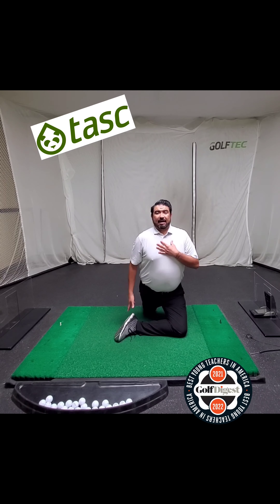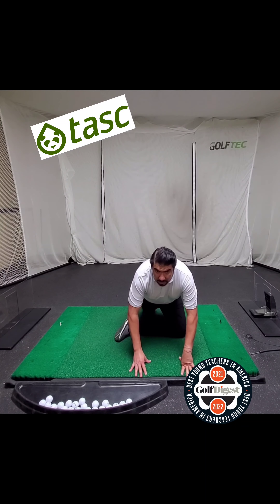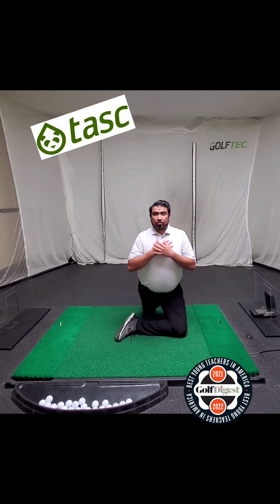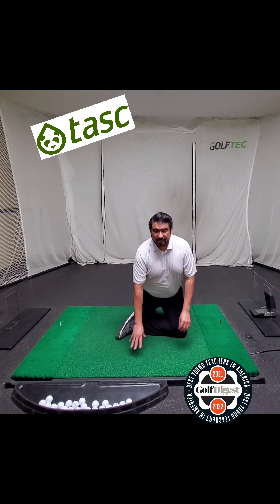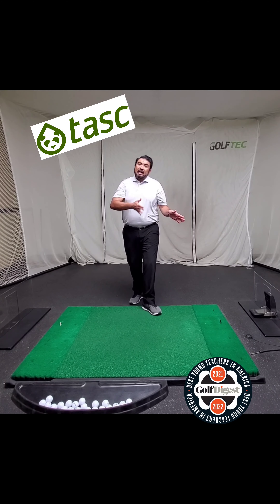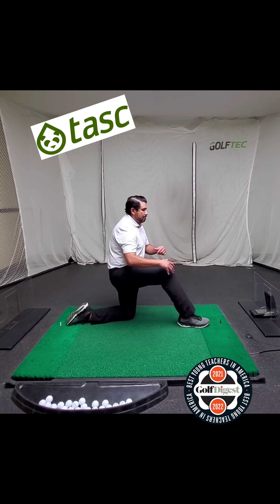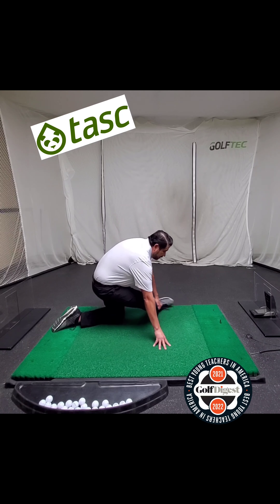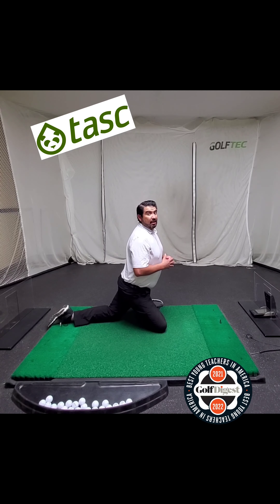Lower Back/ HIP FLEXORS/ GOLF /STRETCH/ TIPS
💪⛳GOLF FITNESS FRIDAY ⛳💪
⭐COMMENTS BELOW⭐
I have a massive LOVE/HATE relationship with this stretch.  It happens to be one of my favorites but I can never look athletic when I try to do it. I actually look like i am going to fall over most of the time. Regardless of the look it is so good for my body. The PIGEON STRETCH 🕊🕊 is a really God stretch that hits multiple muscle groups. This really helps my lower back and hip flexors get ready for my day and move better in my swing. Hopefully it will help your body get moving. For more tips and drills like this download the GOLFTEC app and find a GOLFTEC coach in your area.